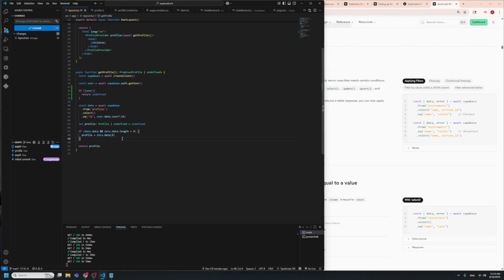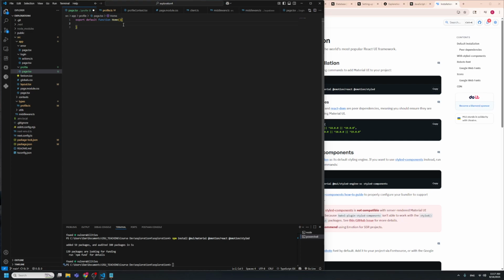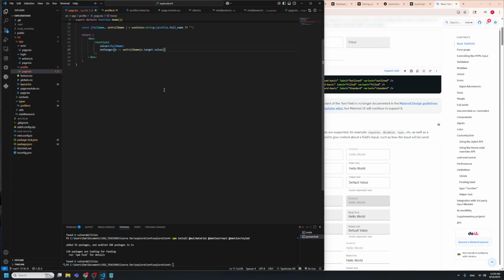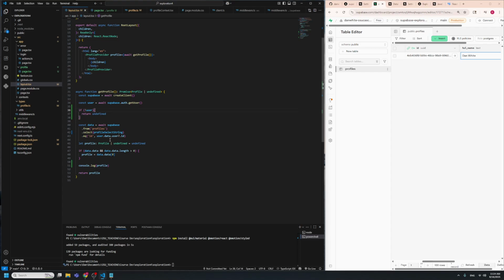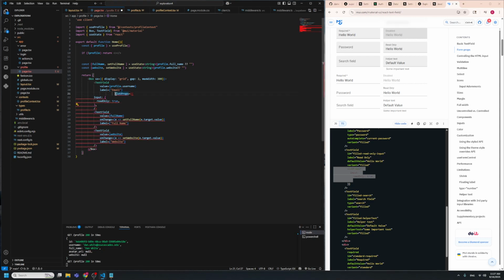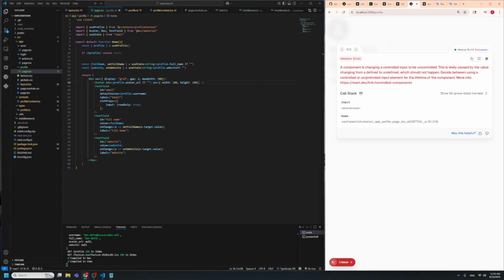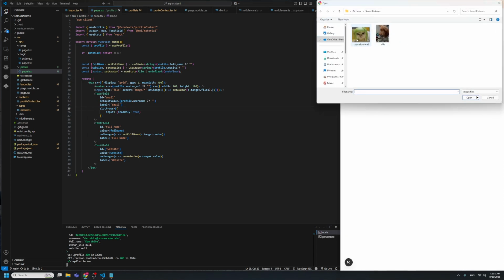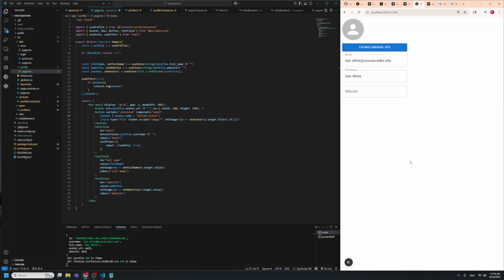CS494 Exploration 4: Update Profile Form